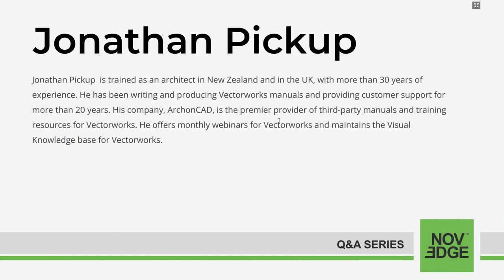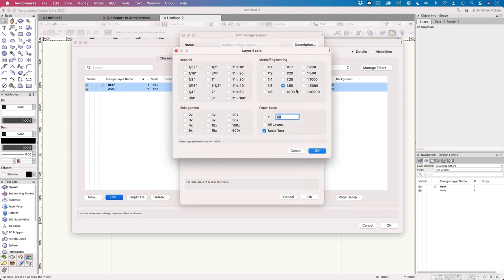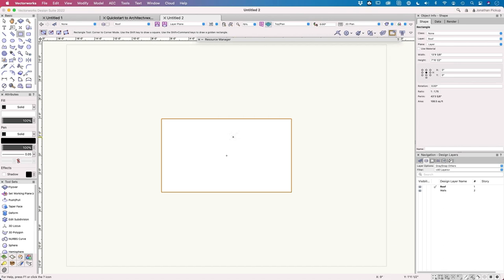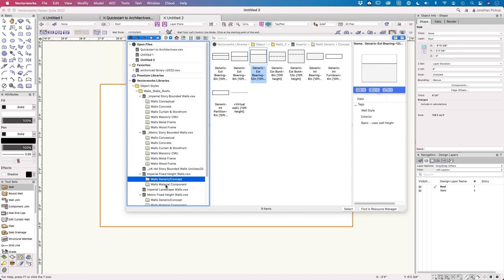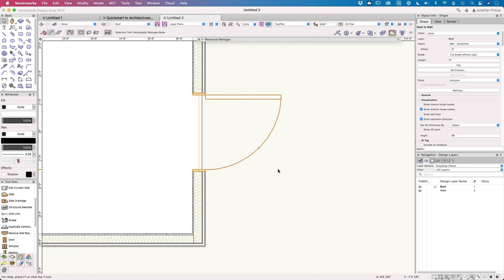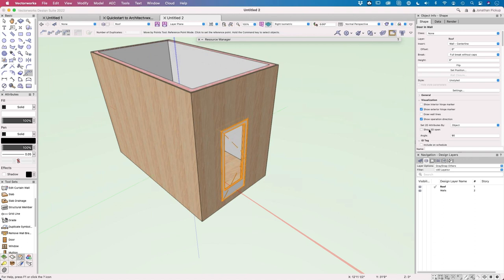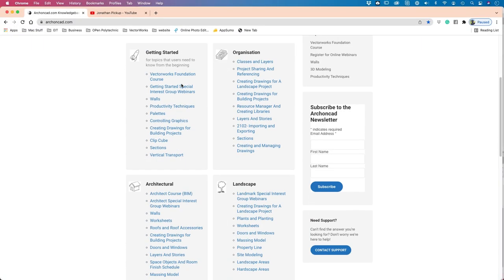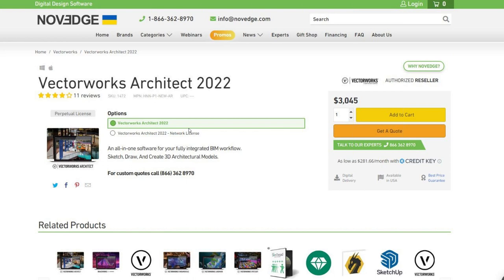QuickStart to Vectorworks Architect 2022 _ Novedge Webinar - Creating the Project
This is a webinar that I gave for Novedge in San Francisco recently. It repeast and and expands on my Quickstart Vectorworks architect 2022 movie. On this webinar I tried to expand on some of the detail for creating the walls, foundations, roofing, etc.

00:00 Introduction
01:36 getting started
02:44 file settings, page size, units, layers, etc.
06:44 Starting with a rectangle
08:05 Creating the slab
15:05 Drawing the Walls
20:37 Placing windows and doors
31:15 creating the roof
41:01 fitting the walls to the roof
42:50 creating the floor structure
51:13 finishing